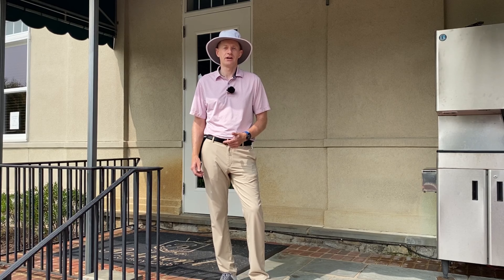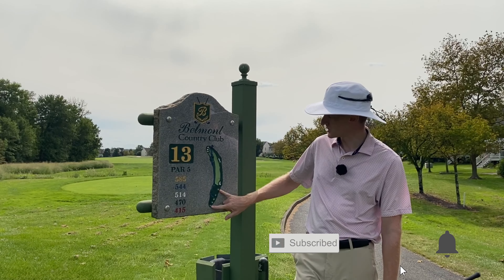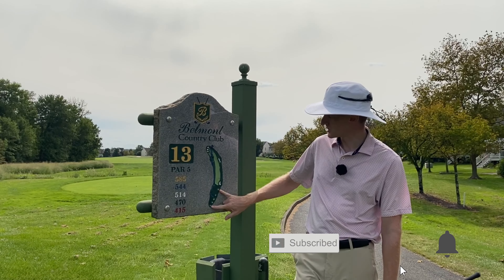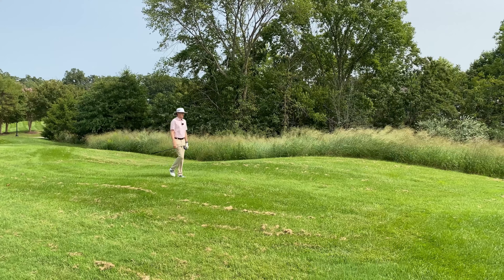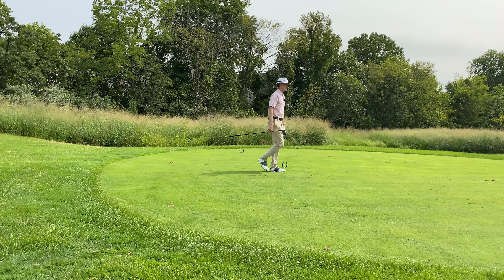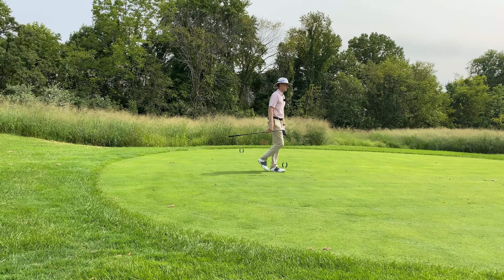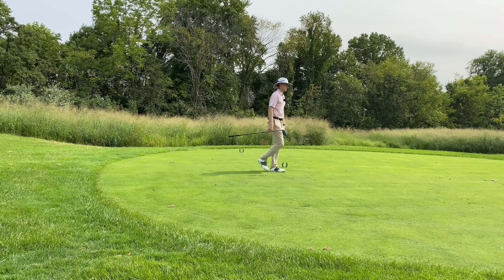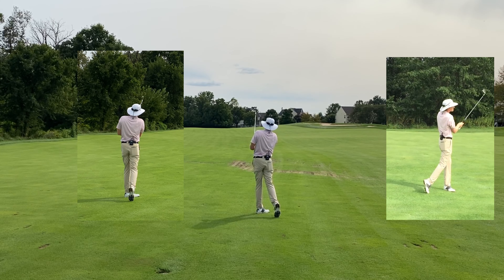How to Play Hole 13 at Belmont Country Club: A Par 5 with Risk and Reward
Simon Dewsbury, PGA Golf Professional shows you how to navigate Belmont's Hole 13 - the long Par 5.

Welcome to my golf channel, where I share with you my passion for playing better golf and enjoying your golf more! In this video, I will take you on a tour of hole 13 at Belmont Country Club, a beautiful and challenging par 5 that offers a lot of risk and reward opportunities.

Hole 13 is one of the longest holes on the course, measuring 585 yards from the gold tees and 415 yards from the forward tees. It is a dogleg left that curves around a penalty area on the left side and has fairway bunkers on the right side. The green is also guarded by the penalty area in front and a bunker on the right.

In this video, I will show you how I play this hole, from the tee shot to the putt. I will also give you some tips and strategies on how to approach this hole, depending on your skill level and the wind direction. I will also talk about the importance of nutrition and hydration, especially at this point in the round when your energy levels might be dropping.

You will learn how to:
- Pick the right club and target line for your tee shot
- Decide whether to go for the green in two or lay up for a safer approach
- Avoid the penalty area and the bunkers that can ruin your score
- Hit a draw shot to work the ball around the fairway
- Control your distance and accuracy with your irons and wedges
- Read the green and make a confident putt

I also provide coaching videos on how to fix your slice, fix your hook, drive the ball longer, hit your irons more pure, hit your irons closer to the hole, draw and fade your shots, chip better, pitch closer, create backspin, and putt better. I also make fun and entertaining golf content based on crazy and sometimes “gimmicky” golf clubs. I like to cut through the marketing hype about products and give you the honest truth about golf equipment.

👋 I hope you enjoyed this video and learned something new. I have a lot of great content for you, such as:

▶ My latest best seller on Practice Drills on Amazon (First Edition): "The Golf Blueprint: 30 Practice Drills for Success" to improve your long and short game and lower your scores.
▶ My Shortgame Book (First Edition): A simple guide to improve your short game and lower your scores.
▶ My Putting Book (Second Edition): A comprehensive book that reveals the secrets of putting and helps you make more putts.